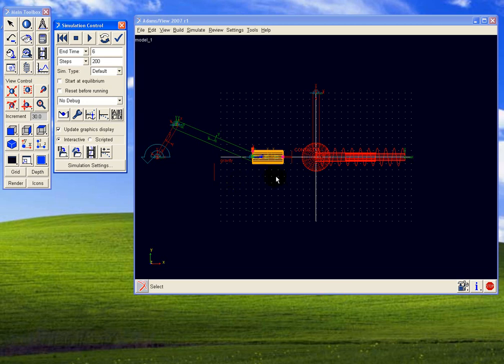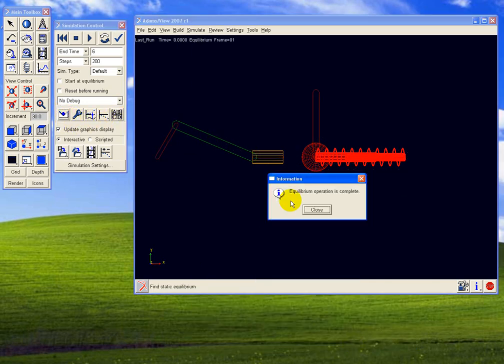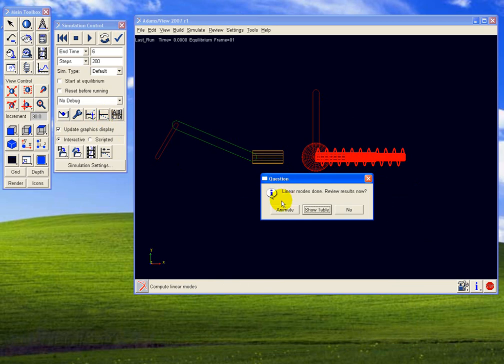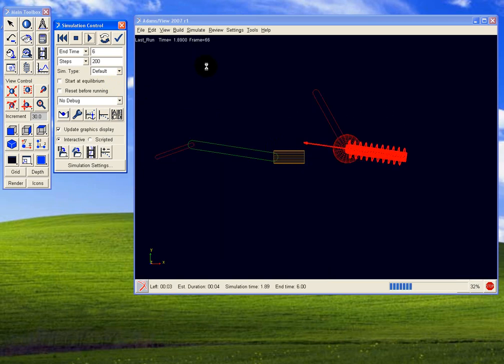Multi-Body Simulation Results by Sayfield International